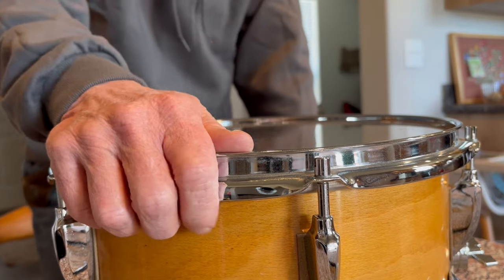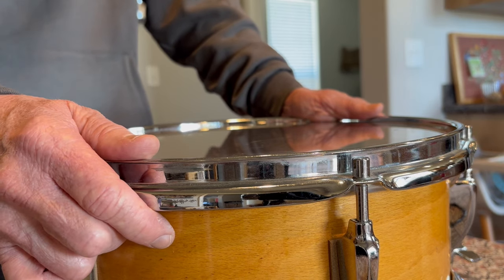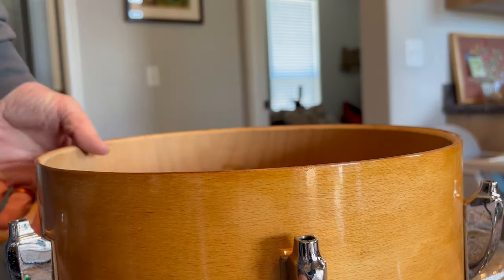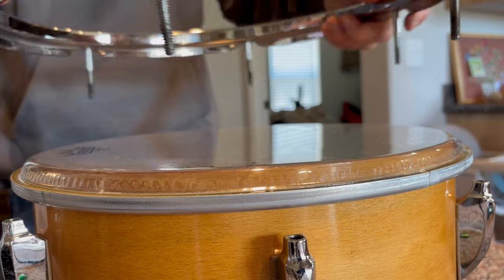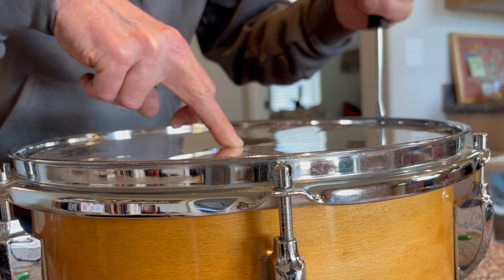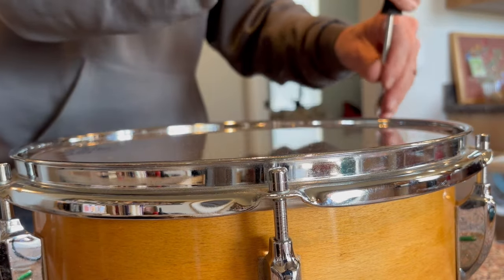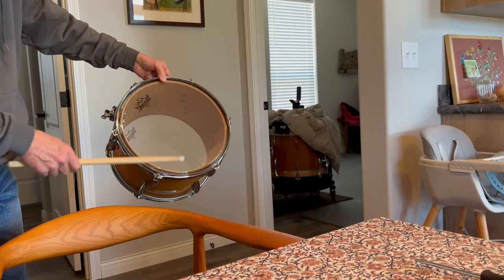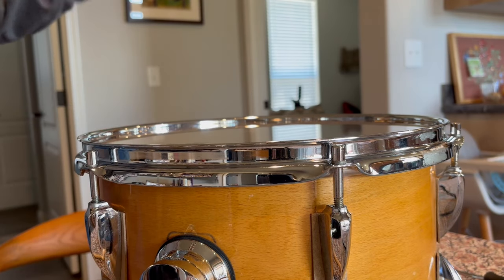TUNING TOM TOMS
Tom tuning tips. Terrible triple alliteration, but hey, who doesn't want killer sounding toms? I've experimented and fought with problem drums my whole life, so why not share some gleanings? I do love the double emperor head combo. That's a recent preference of mine. It's very forgiving, and I dig the sound. A single ply on the reso side sounds good also (ambassador), but this is my go to head combo.